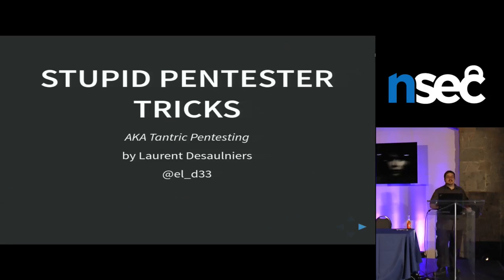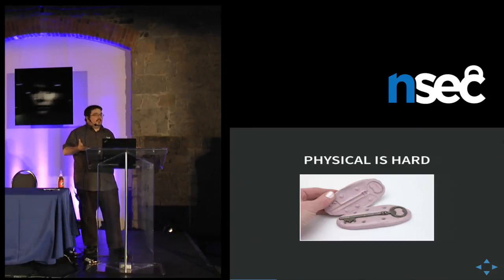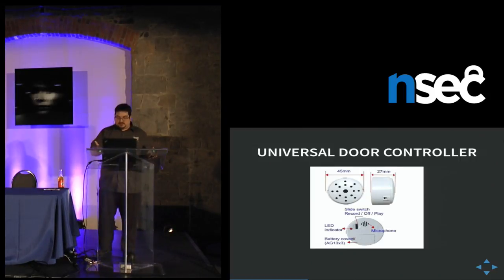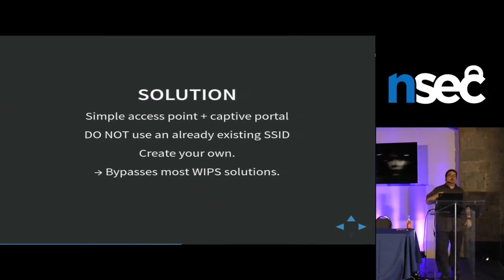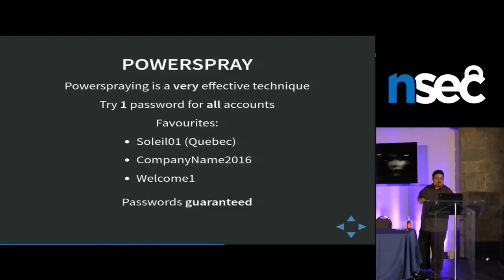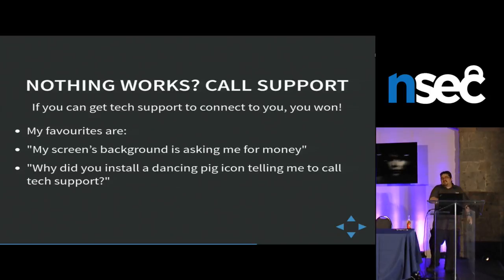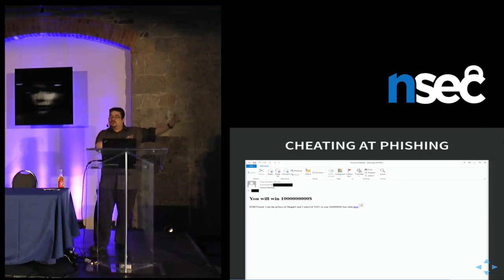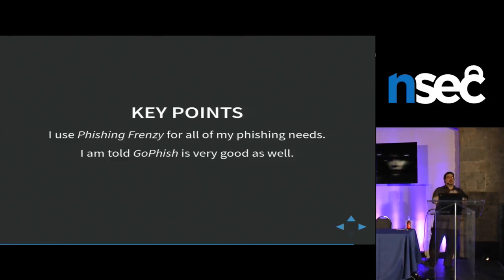Laurent Desaulniers - Stupid Pentester Tricks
Stumped in a pentest? You tried *everything* and yet have not been able to breach your target?
“Stupid Pentest Tricks” presents several dirty tricks/cheats/ways to compromise your target in *creative ways*!

Improve your ProxMark cloning skills, open doors using a universal RFID card, steal keys (no pickpocketing or impressioning skills needed), improve your phishing game and learn the mindset to cheat in a pentest. All this in a 30 minute talk.